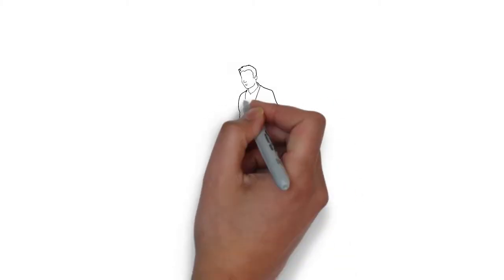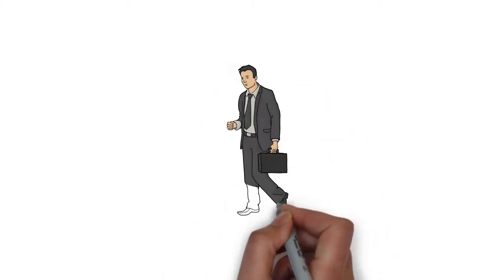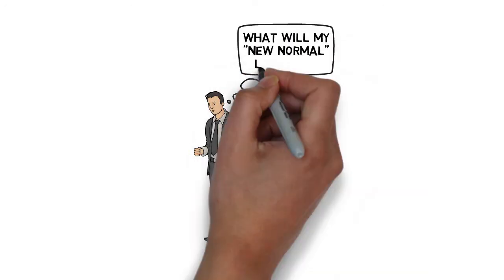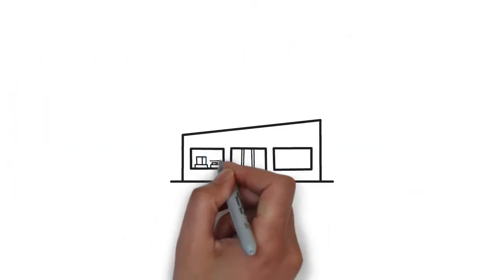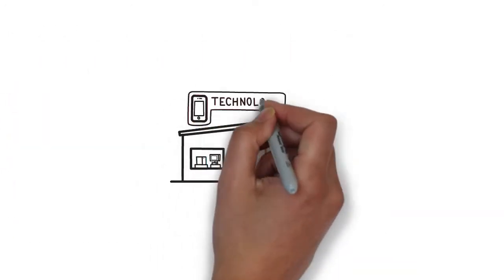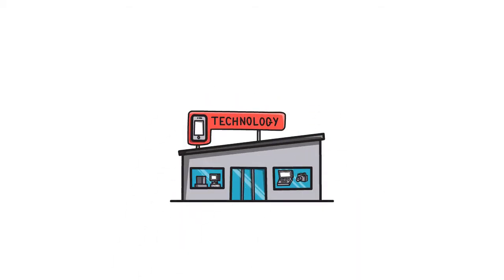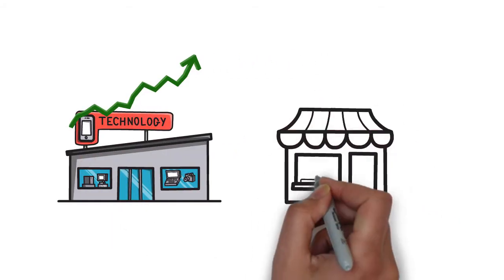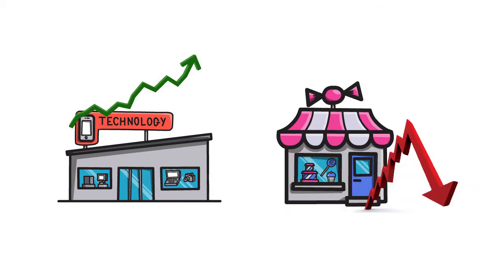Post Pandemic Financial Planning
Watch our next webinar to discover how to use whiteboard videos like this to grow your financial advisory practice